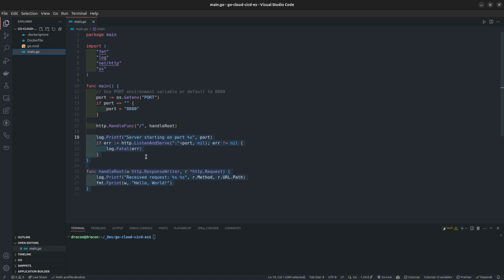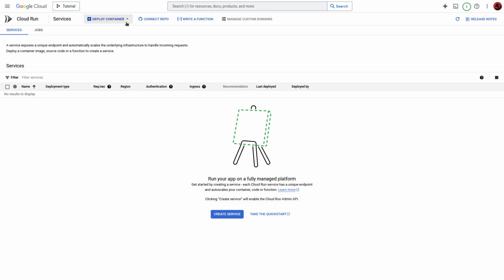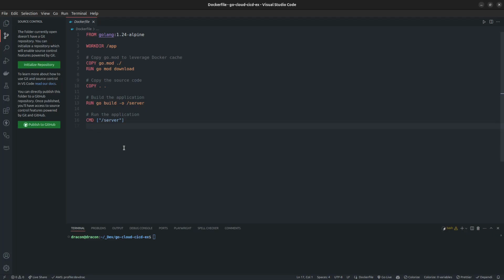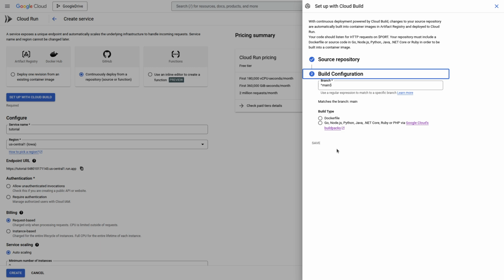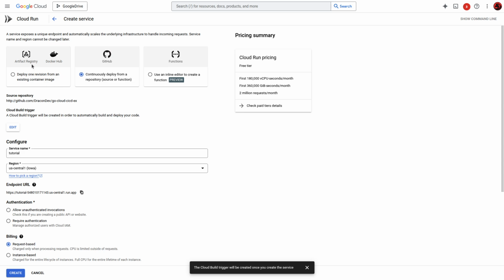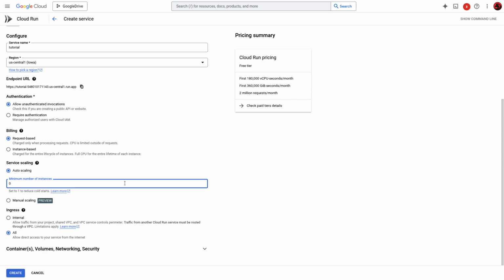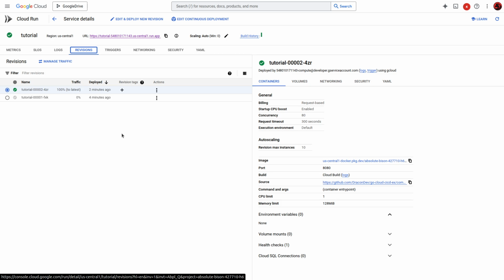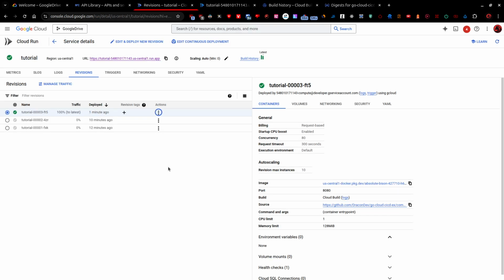Google Cloud Run Easy Deploy: Quick Tutorial With Docker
Google Cloud Run is powerful, but complex! This video shows how to deploy a simple Go API using Docker and GitHub CI/CD, avoiding common pitfalls. Learn how to quickly set up your project on Google Cloud Run with minimal configuration and avoid getting stuck with lengthy documentation or cryptic instructions. We walk through containerizing a Go app, setting up a GitHub trigger for automatic deployments, and configuring your service for optimal performance.

Favorite book